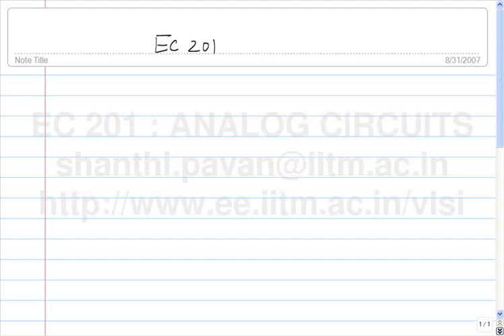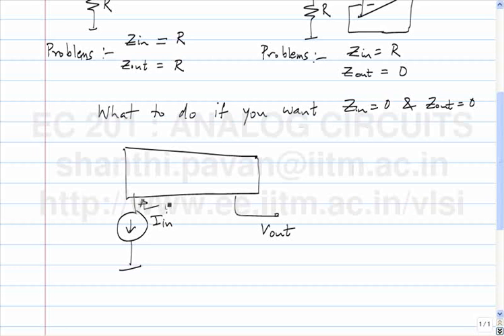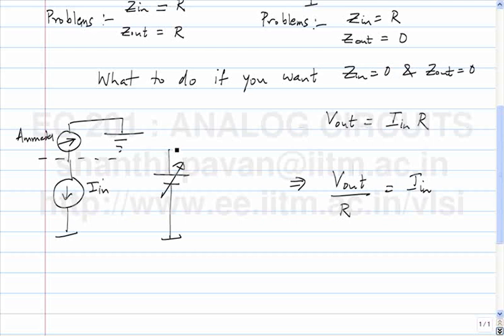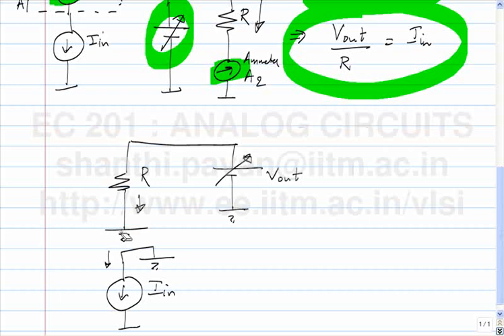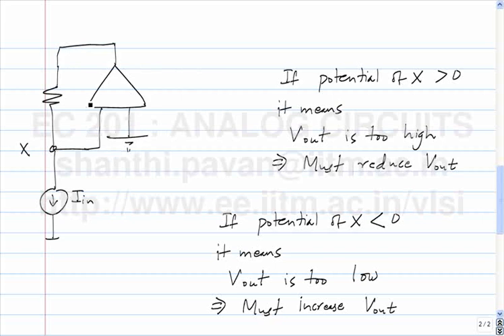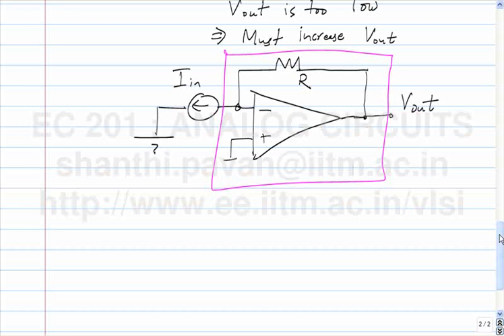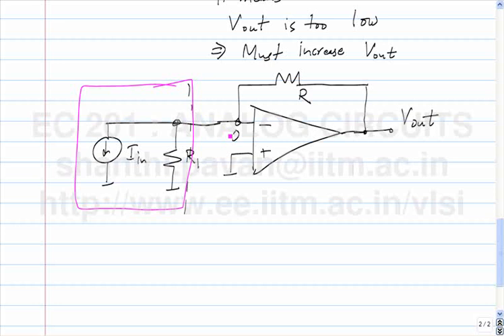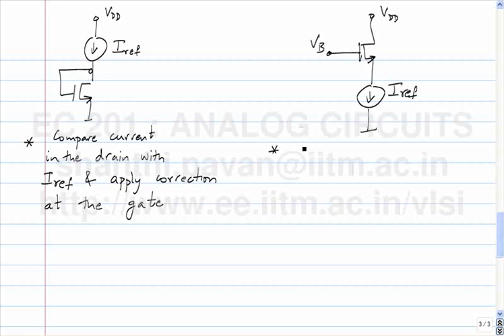Lecture 18 - Bias Stabilization, drain current measurement and source feedback